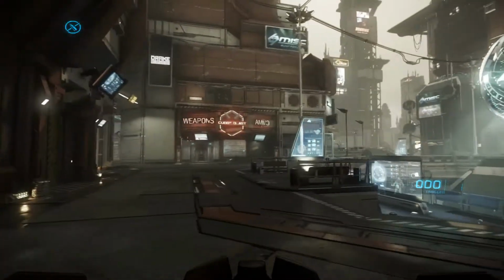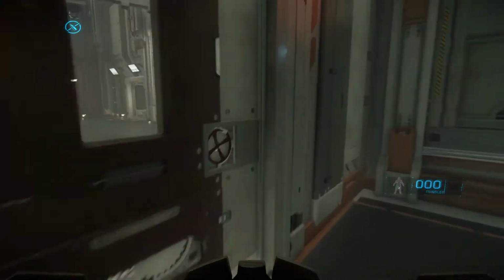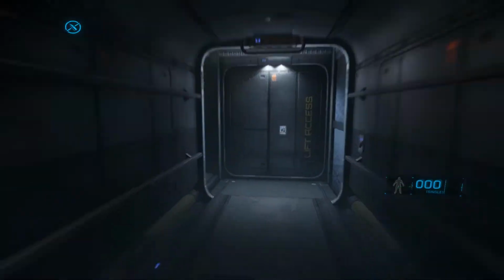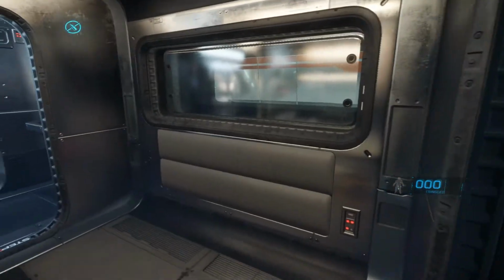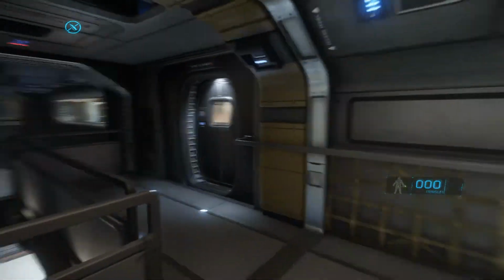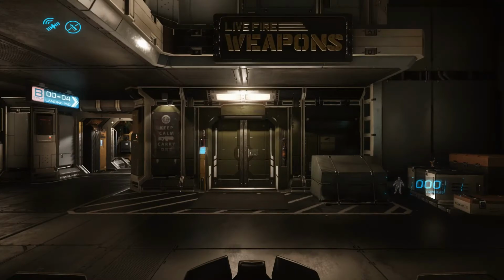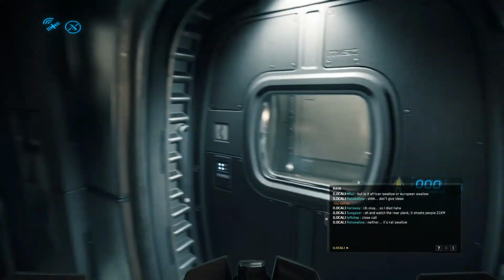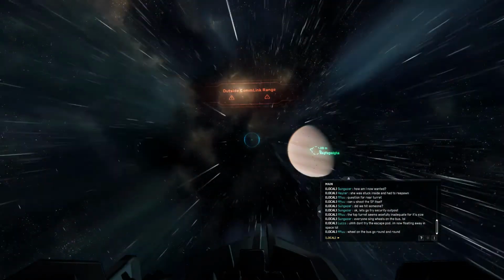Star Citizen PTU 2.4 Changes - Stanton Starfarer Gemini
Yes, I finally made the leap to the Starfarer Gemini - or StarG! I give you a review on it here in the channel. I hope you enjoy it as much as the shopping for guns. Towards the end, I am briefly crewing a Starfarer with several other players.